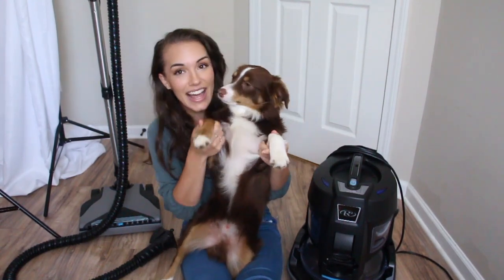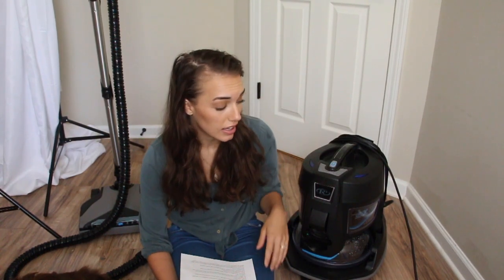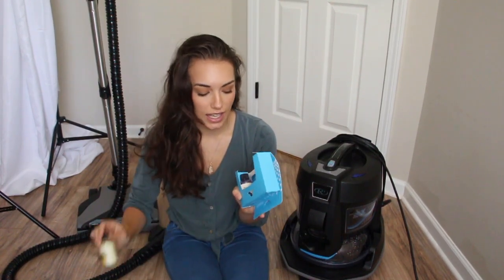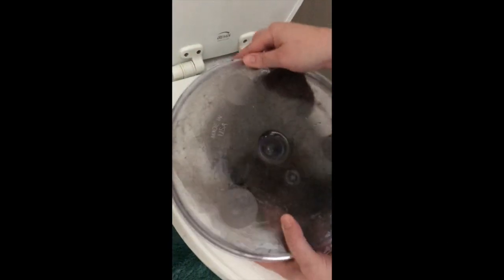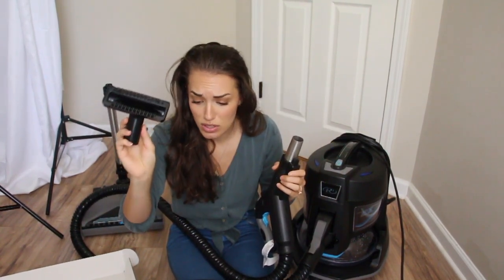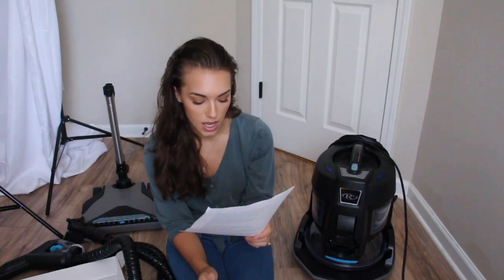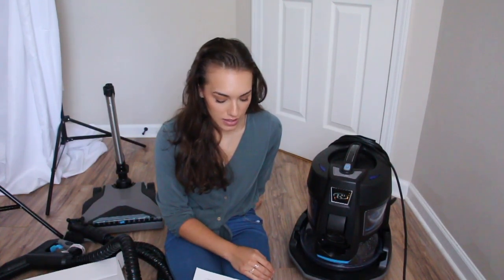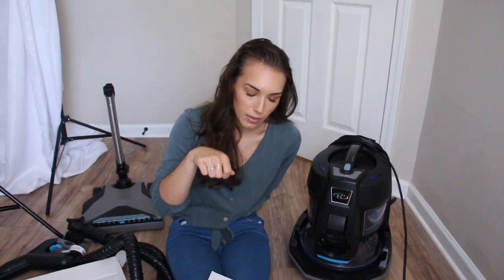Rainbow Vacuum review NOT A REP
Hi friends, I recently purchased the Rainbow SRX system and these are my own personal thoughts on it! This focuses on how I use it, it is not a spec review. These are completely my own thoughts (I write them down in my notes and share them with you guys)! I AM NOT A REP, never have been, never will be! Let me know if you have any questions and I'd  love to answer them for you! Much love - Stina